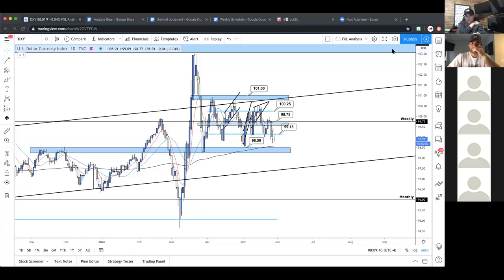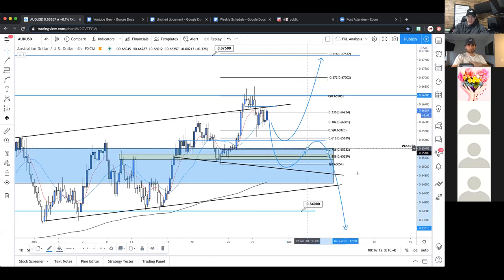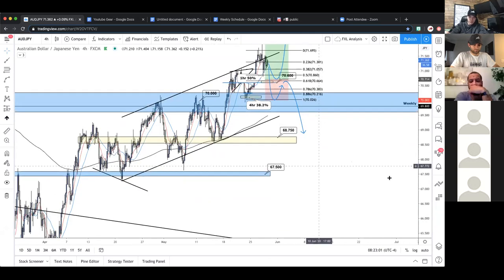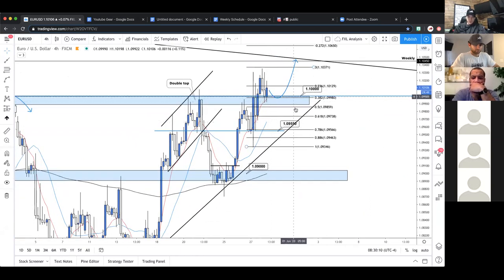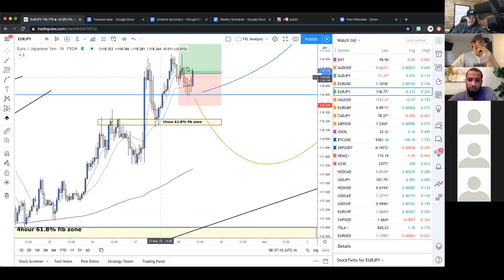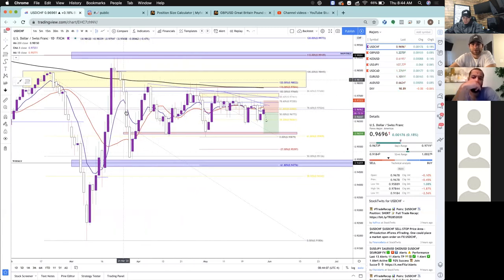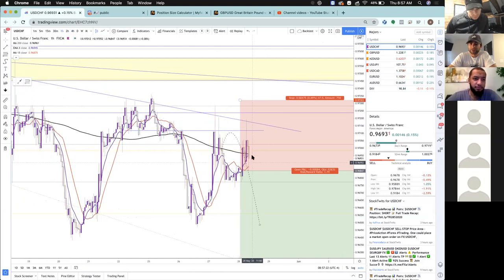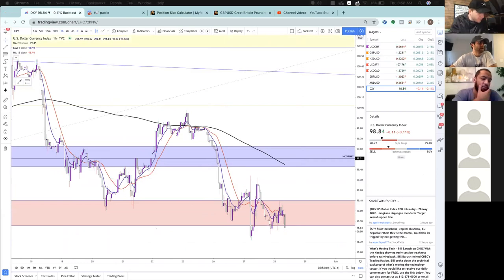Forex League Live Trading Sessions May 28, 2020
Forex League presents the Live Trading Sessions. We aim to go over 10+ pairs of analysis for the week ahead to improve your ability to see structure within the market. The topics you can expect to go over include market structure, key levels, entry zones, projections, and more.